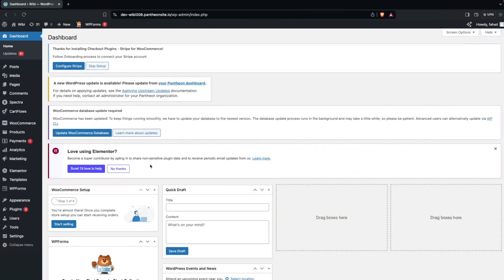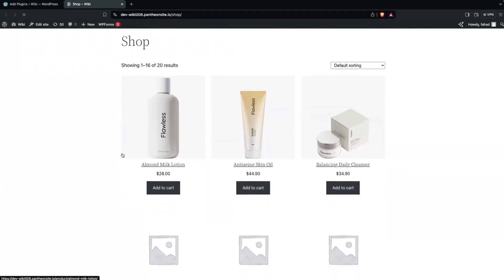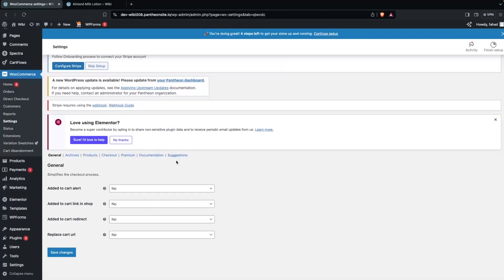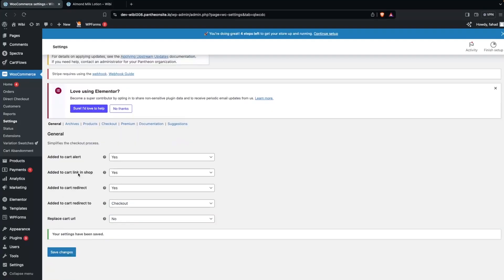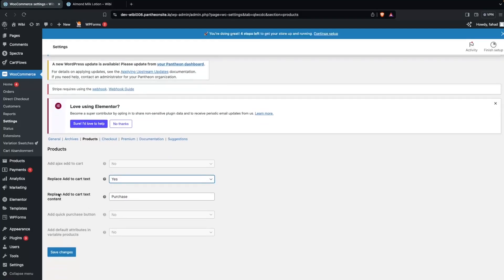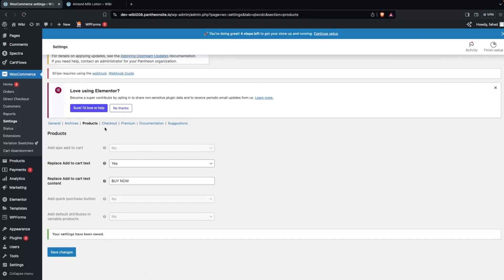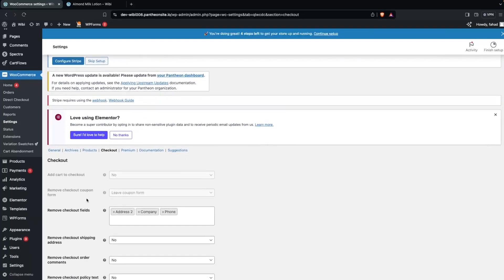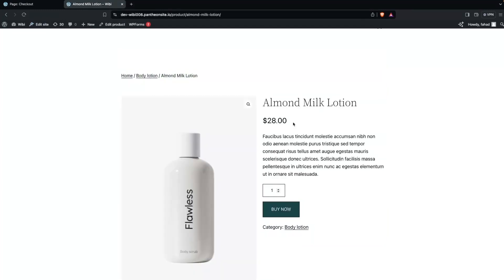How To Add Buy Now Button In WooCommerce Shop Page and Single Product Page (Direct Checkout)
In this video I will show you how to add buy now button in WooCommerce shop page and single product page.

Would you like to see a how to change add to cart button to buy now WooCommerce tutorial? Yes? Perfect! Then you've come to the right video tutorial.

I will show you how to add buy now button in WooCommerce shop page and how to add buy now button in WooCommerce product page.

This is a step by step WordPress tutorial on how to add direct buy now button in WooCommerce and how to enable buy now button in WooCommerce.